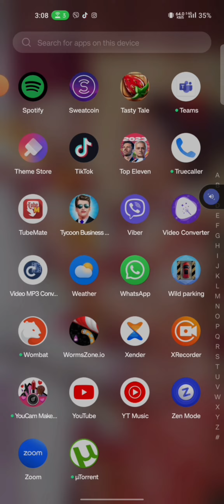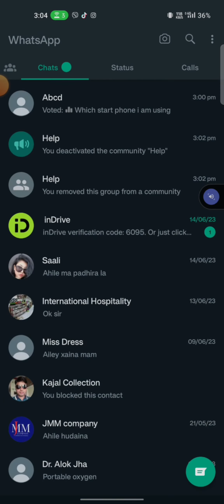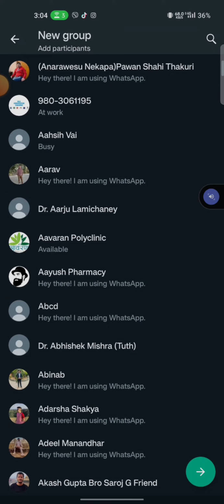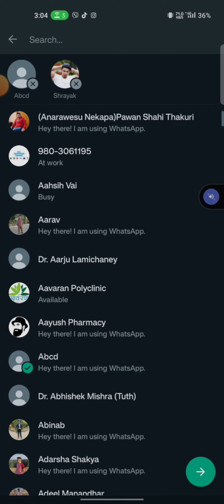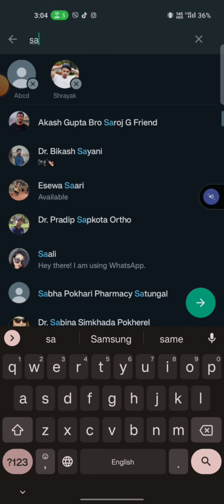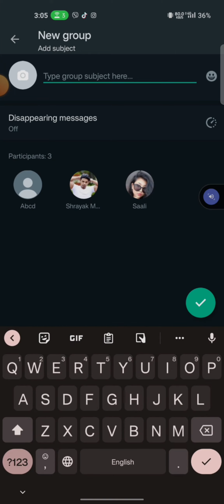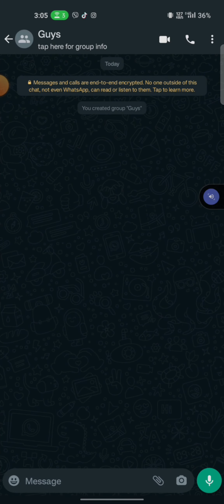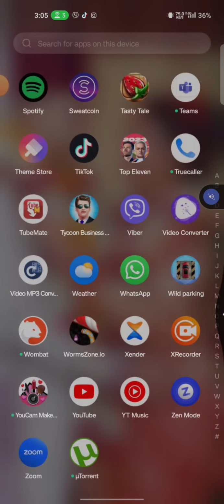How To Create Group On WhatsApp 2023? WhatsApp Group Creation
This step-by-step tutorial will show you how to create a WhatsApp group and manage its settings effectively. Learn how to choose a catchy group name, add participants, customize group privacy settings, and assign admin roles. Discover advanced features like group description, group invites, and participant removal. Whether you want to create a social gathering or a professional team, this video will guide you through the process of creating and managing WhatsApp groups like a pro!